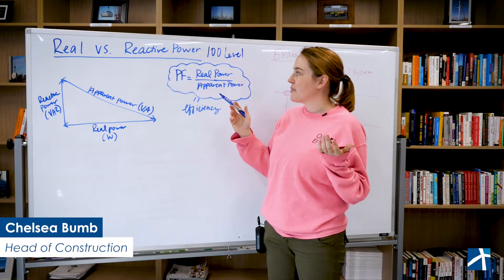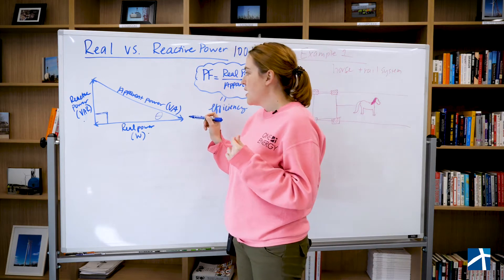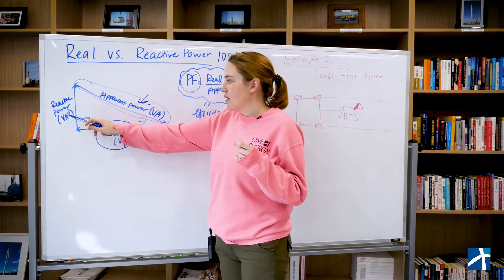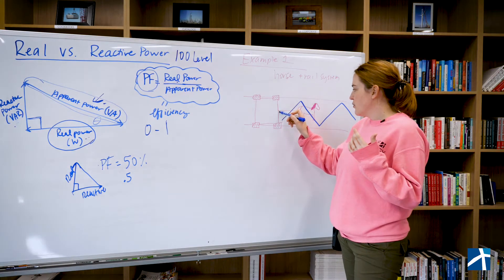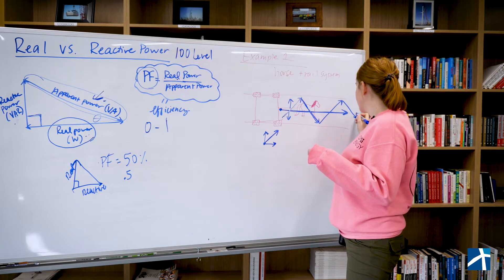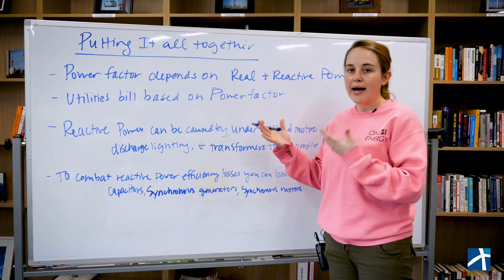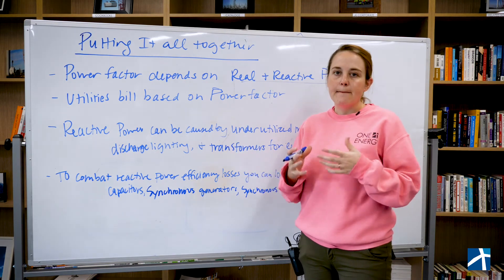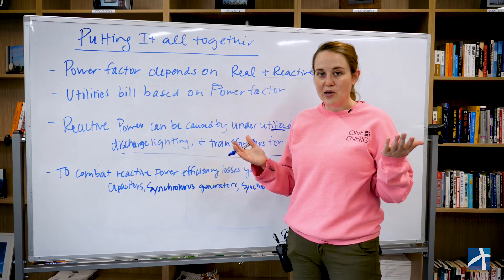Active vs Reactive Power Level 100 | Wind Energy Facts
Energy managers who work in manufacturing know the difference between active and reactive power is very important.

Active and reactive power determine how utility companies bill large energy consumers, like One Energy’s Wind for Industry customers.

The differences between these two kinds of power may not seem like a big deal, but for factories that use a lot of energy, studying the details that play into electricity use can hugely impact efficiency and the bottom line.
For today’s Wind Energy Facts, we’re bringing you TWO videos to explain this concept.

In this first video, Head of Construction Chelsea Bumb gives a “100 level” introduction to this concept. She’ll explain the equations for how reactive power and real power relate to each other to determine apparent power, and how they all affect something called the power factor.

The best example of all, however? Wind energy! In our second “200 Level” video, learn how these types of power impact conversations One Energy has with companies considering Wind for Industry to directly power their manufacturing facilities.